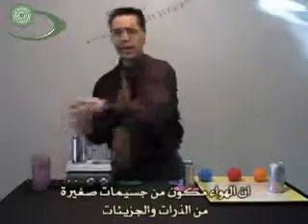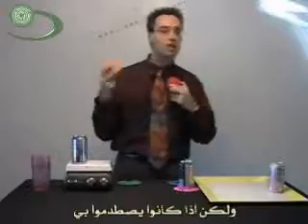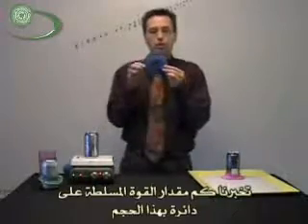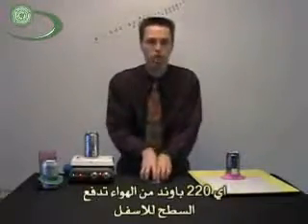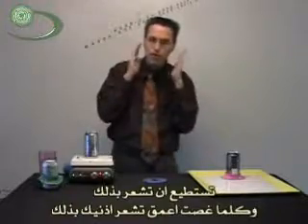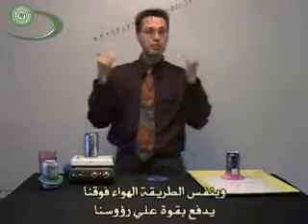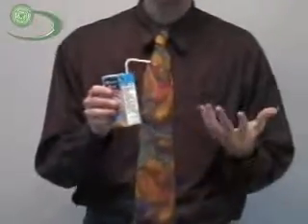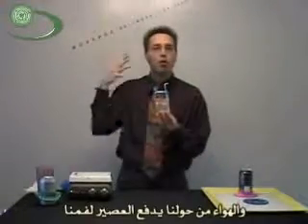‫( 4 _ 30 ) الضغط الجوّي Air Pressure‬ - YouTube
عرض شيق لمفهوم الضغط الجوي مع بعض التجارب البسيطة والشيقة التي توضح من خلالها تأثير الضغط الجوي